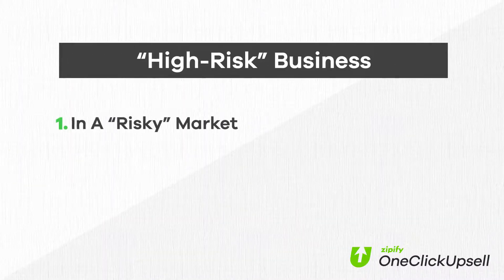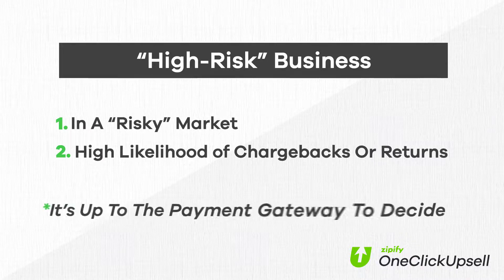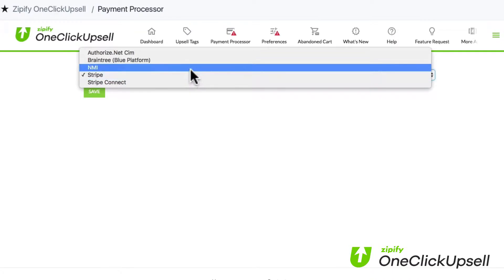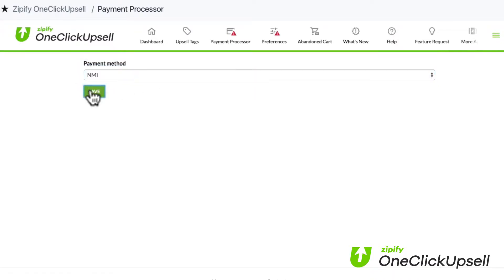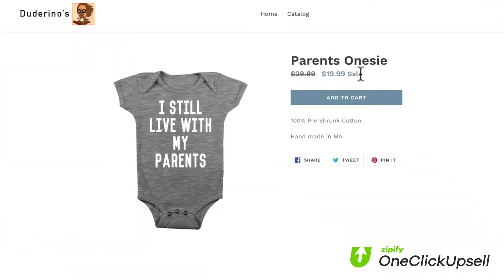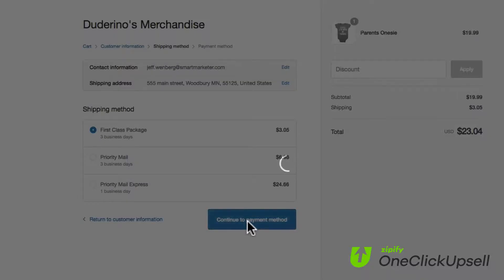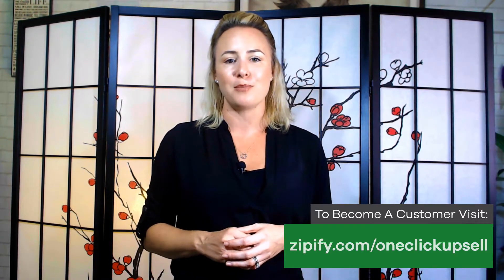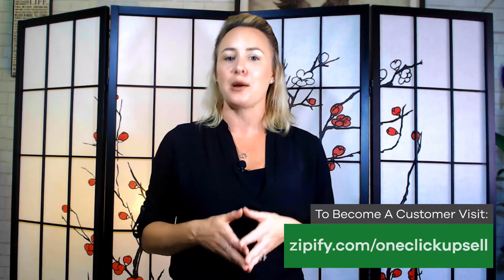NEW INTEGRATION: NMI PAYMENT PROCESSOR!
NMI is the newest payment processor to integrate with OneClickUpsell.

This is great news if your store is considered “HIGH RISK” by other payment gateways due to chargebacks or high-volume returns.

And thanks to some mighty work from our development team...

You can now use NMI to process your upsells!

To learn more about NMI, and for detailed INSTRUCTIONS on how to connect it with OCU,